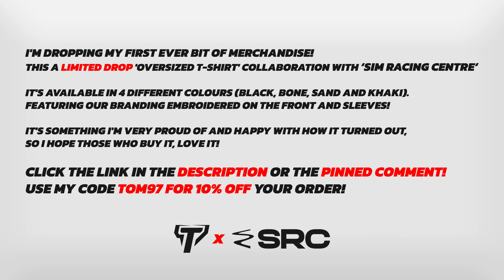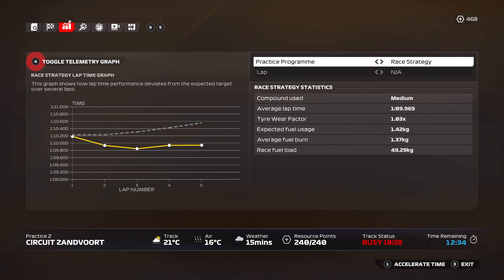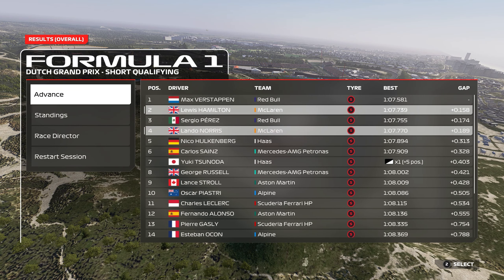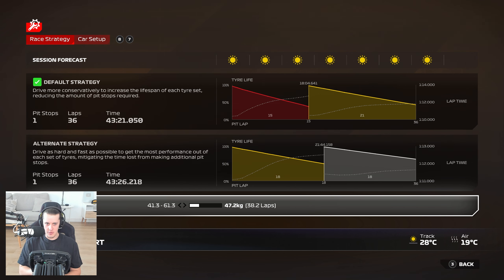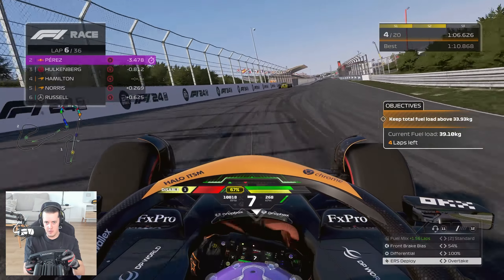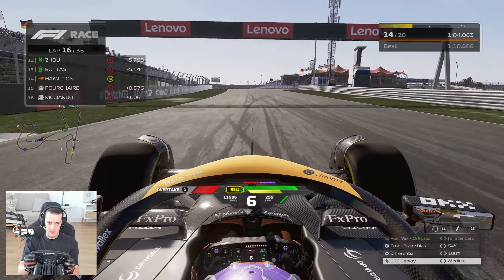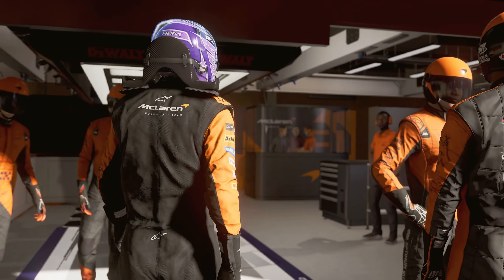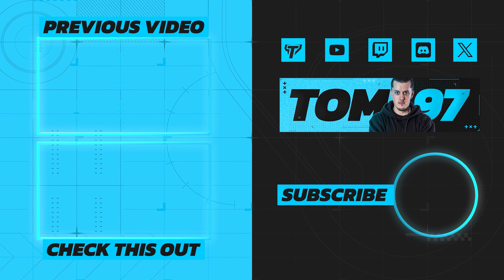F1 24 Career Mode: SPECIAL ANNOUNCEMENT! (Part 12: S3)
🔴 Like my Rig? It's the Formula Lite Pro from NextLVLRacing 🔴

🫱🏻‍🫲🏻 (EA App Only) EA Support a Creator! 🫱🏻‍🫲🏻 Use my Code 'TOM97' on any EA Game you may purchase and it directly supports me and the Channel! Thanks!

🕑 Timestamps 🕑
00:00 Tom97 x SRC Merch
01:12 Intro & Updates
03:21Practice
04:47 Qualifying
08:39 Race
12:09 Race Start